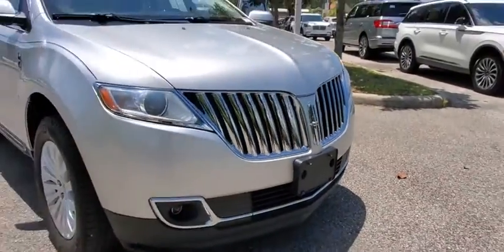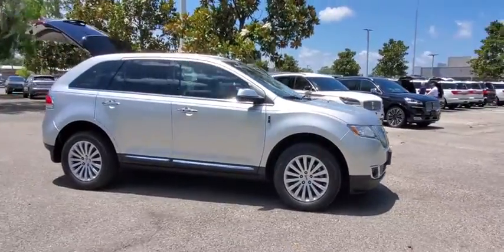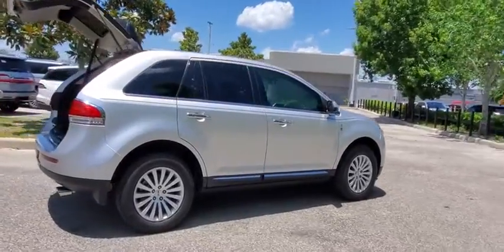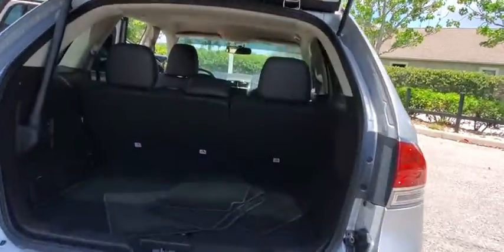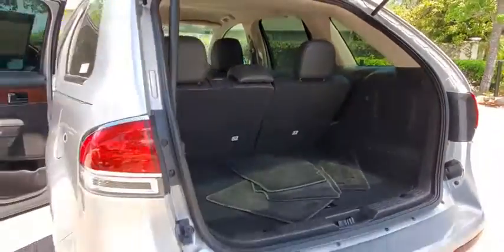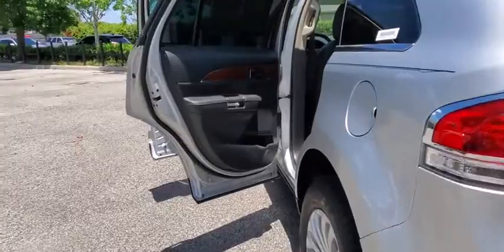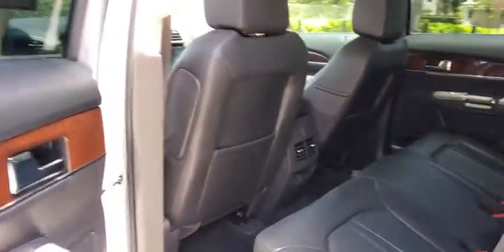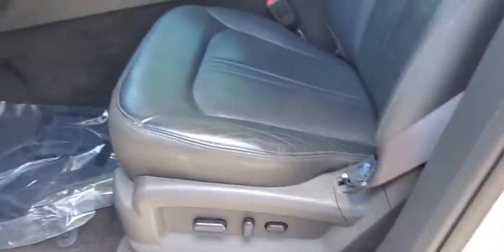2015 Lincoln MKX Winter Park, Longwood, Kissimmee, Windermere, Orlando, FL T1009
Silver Used 2015 Lincoln MKX available in Orlando, Florida at Central Florida Lincoln. Servicing the Winter Park, Longwood, Kissimmee, Windermere, FL area.

Recent Arrival! This 2015 Lincoln MKX in Silver features: 10 Speakers, ABS brakes, Air Conditioning, AM/FM radio, Automatic temperature control, Dual front impact airbags, Dual front side impact airbags, Equipment Group 100A, Front dual zone A/C, Memory seat, Power driver seat, Power Liftgate, Power steering, Power windows, Radio: Premium AM/FM Stereo/CD/MP3, Rear Parking Sensors, SIRIUS Satellite Radio, SYNC Communications & Entertainment System. FWD Priced below KBB Fair Purchase Price! Odometer is 22844 miles below market average! Awards:* 2015 KBB.com 5-Year Cost to Own Awards 18/26 City/Highway MPGVisit our virtual showroom 24/7 @centralfloridalincoln.com.Reviews:* If you're seeking an American-branded midsize luxury SUV and the Cadillac SRX doesn't suit your style, the Lincoln MKX could be the upscale hauler for you. The MKX also impresses with a standard V6 and creature comforts such as heated/ventilated front seats and leather interior that cost extra in competitors. Source: KBB.com* Nicely equipped; quiet and comfortable interior; smooth ride quality. Source: Edmunds* Lincoln's luxury CUV, the Lincoln MKX, behaves with respect and authority. It slips through traffic with 305hp and 280 ft-lb. of torque, accelerating smoothly to highway speed quickly thanks to its highly advanced 3.7L V6 engine with twin independent variable camshaft timing. With thoughtful engineering, the Lincoln MKX also achieved best-in-class fuel efficiency at 26 mpg hwy/19 city. To achieve this Lincoln MKX's engine shuts off fuel flow during deceleration. This very precise timing technique gives you seamless power without consuming unnecessary drops of fuel to do it. In addition to its power, the Lincoln MKX easily reacts to changing road conditions by transferring torque to the wheels with the best traction. Experience confident grip and solid response as you take corners and change lanes in a variety of road conditions. Feel free to venture out. The Lincoln MKX surrounds you in genuine olive ash or walnut swirl wood, and rich Bridge of Weir leather trim. Feel the wheel: It is heated to chase any chills away. Breeze into your front seats - they're perforated and cooled. Dial in the perfect position in 10 different ways, including lumbar. When you choose to transport others, its generous space pleases everyone. A panoramic Vista Roof opens the entire cabin to enormous views of the passing clouds. For additional cargo space, the 2nd-row seats fold down. Cruising on the highway in an unpredictable stream of cars, using the Adaptive cruise control, the Lincoln MKX can change its speed to maintain a preset gap from the car ahead. If the car ahead of you slows suddenly, Lincoln MKX can flash an alert on your windshield to get your attention. It also pre-charges the brakes to prepare for a sudden stop. Source: The Manufacturer Summary